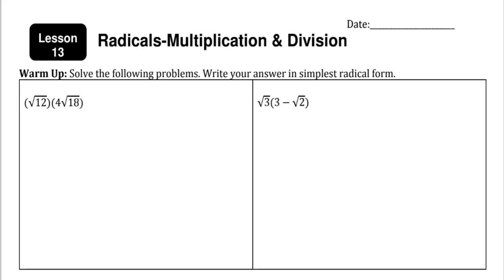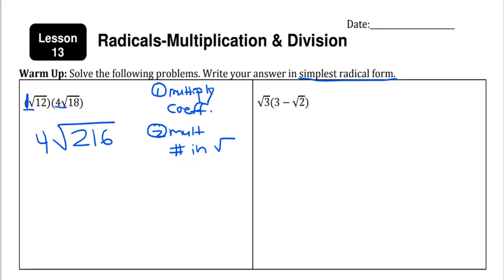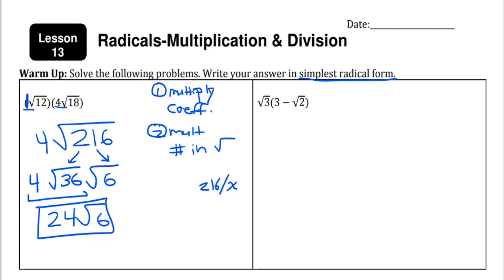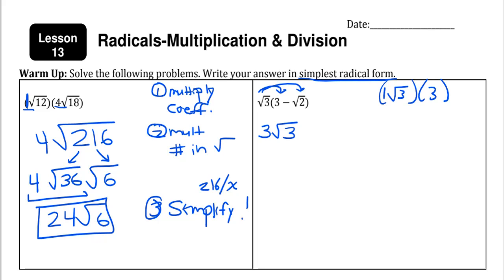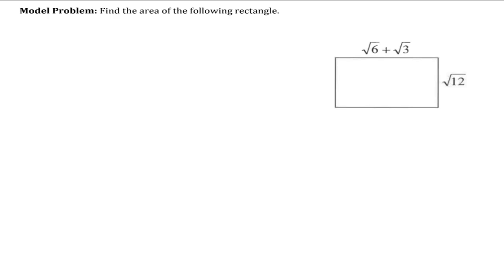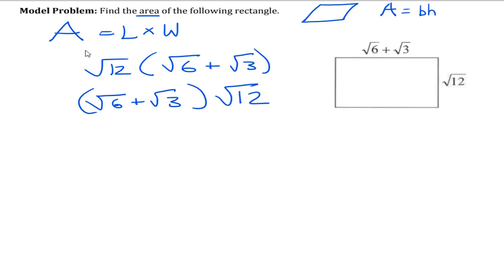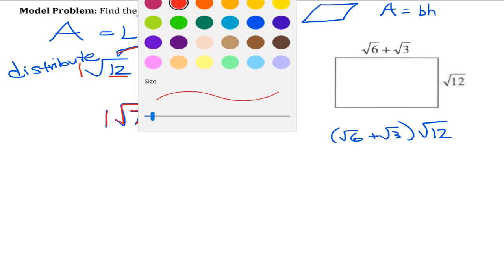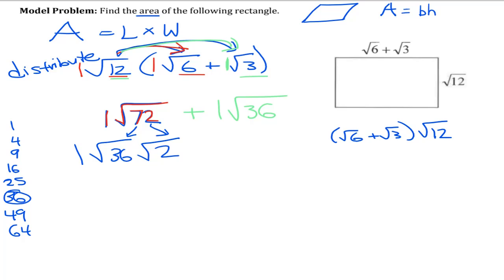Lesson #13- Multiplying and Dividing- Applications to Area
Radicals- Multiplying and Dividing Applications
Warm Up problems reviewing multiplying two radicals and distributing over radicals.
Model problem involving area.